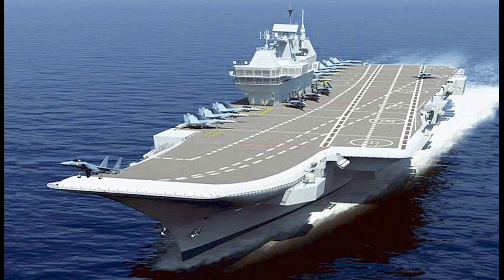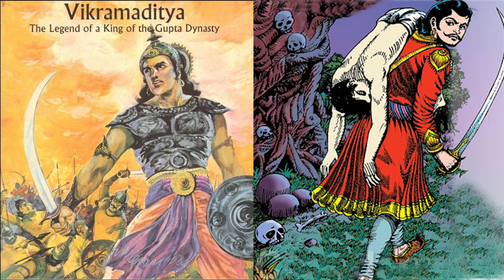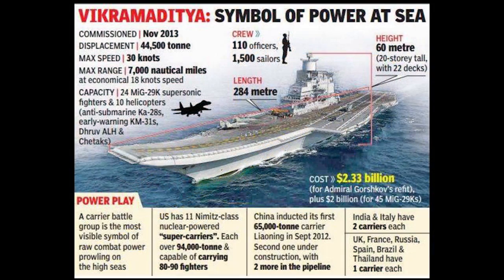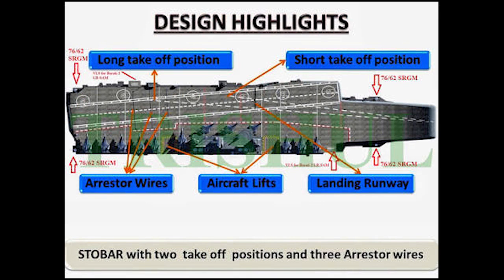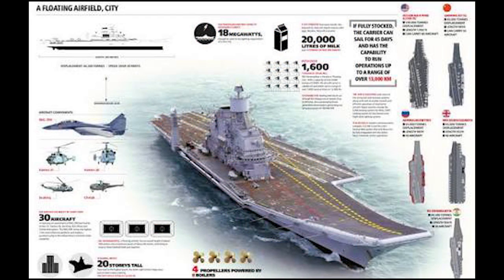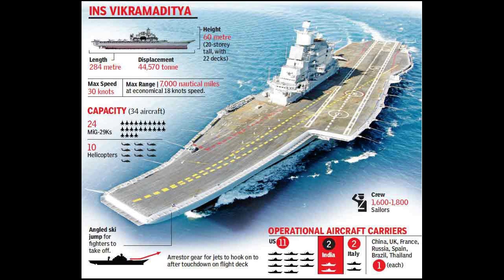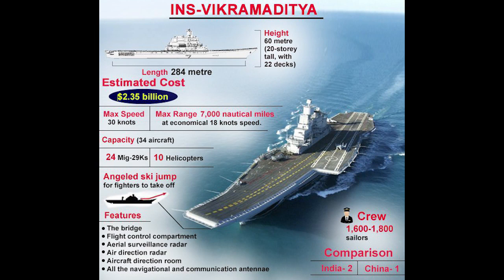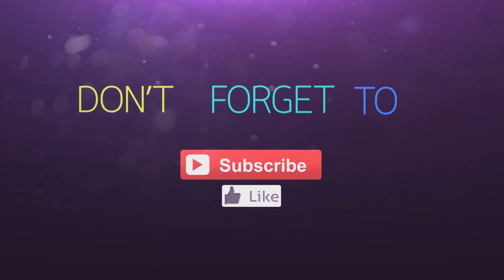INS Vikramadithya behind the story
Check out the story behind the new INS Vikramadithya. The procees of its making, purchasing and contribution to Indian navy. Indian Prime minister Narendra Modi inaugurated the INS Vikramadithya.